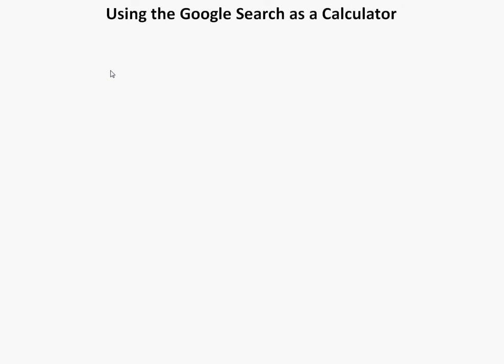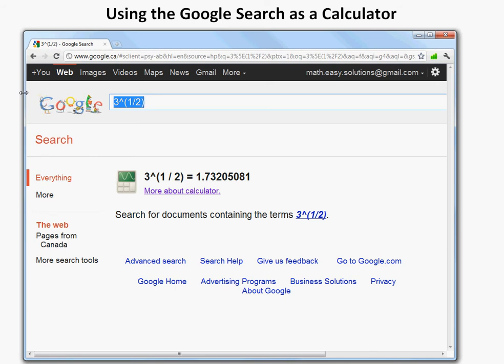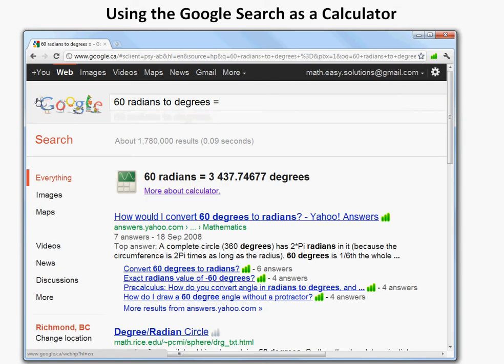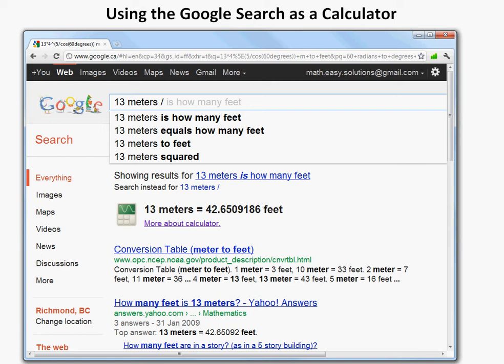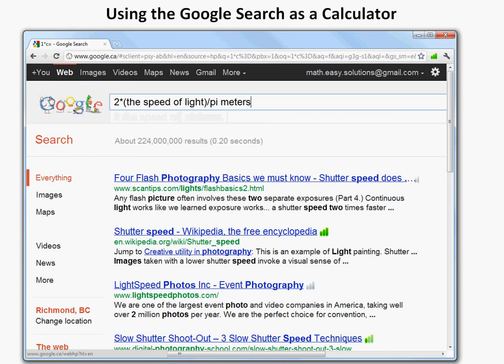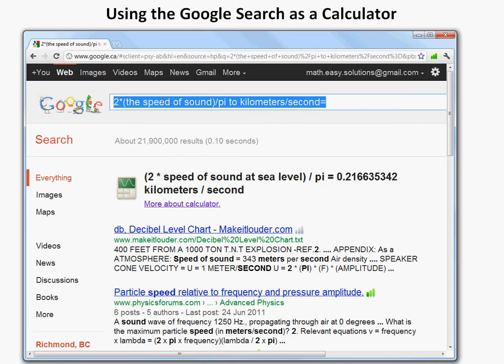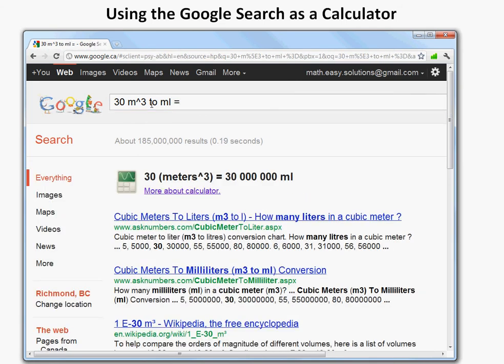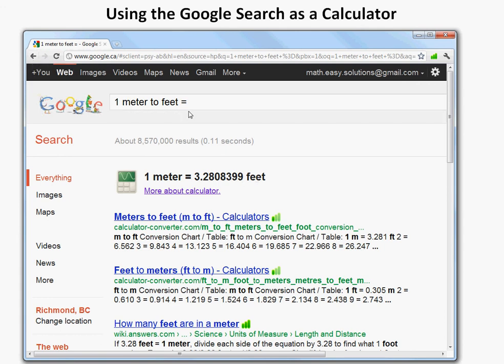Using Google Search as a Calculator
This video demonstrates how you can use the Google Search as a full calculator that can do anything your calculator do and much much more. After this video, you will definitely use the Google Search as your primary calculator for many everyday as well as advanced calculations.